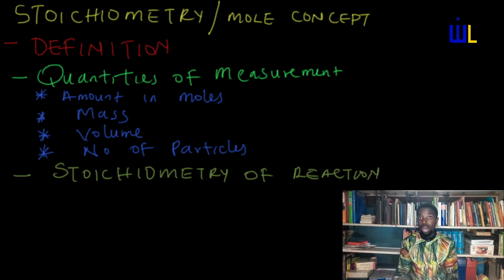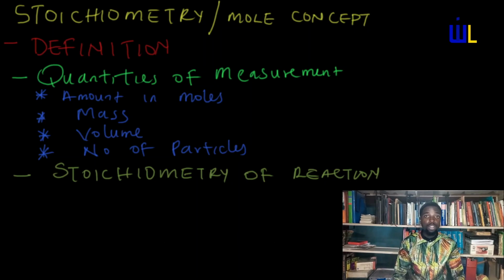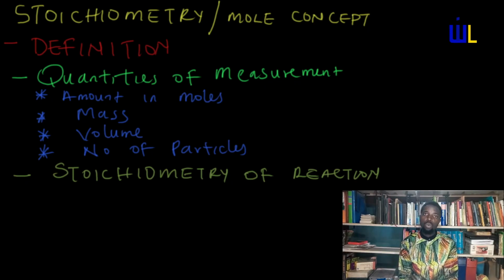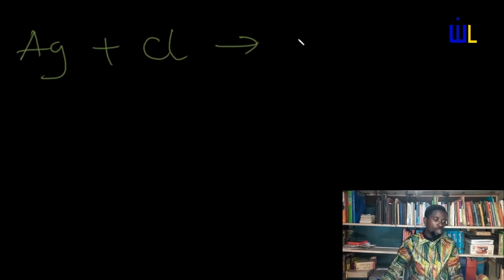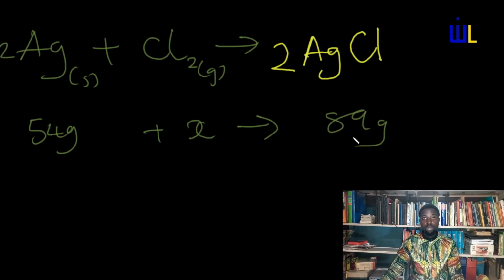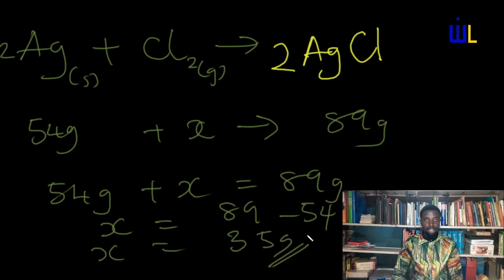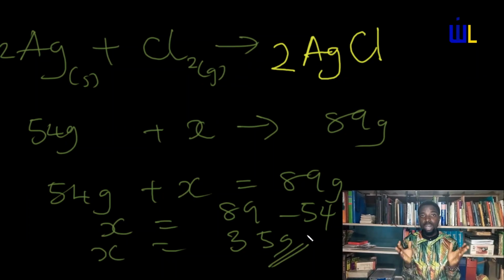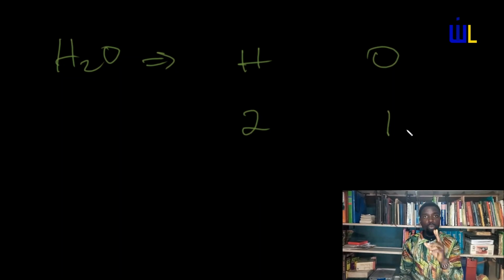STOICHIOMETRY 1 ( INTRODUCTION TO STOICHIOMETRY )